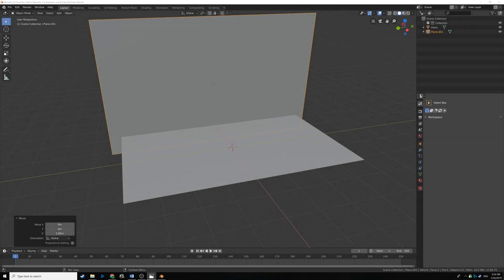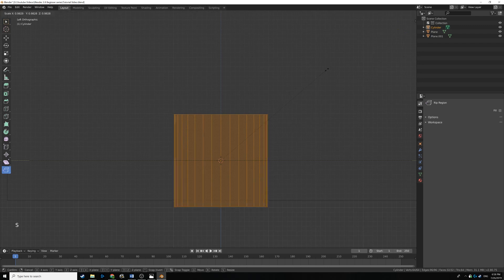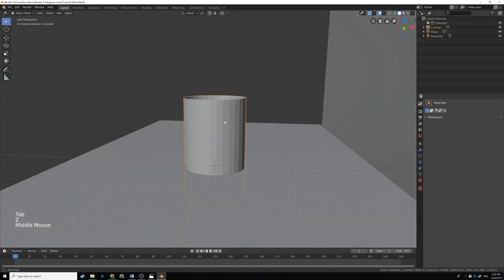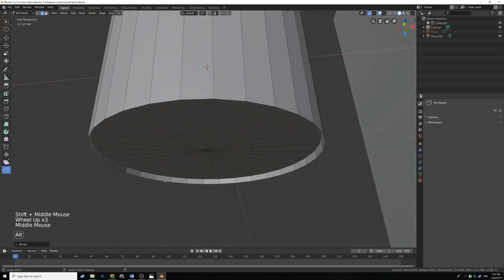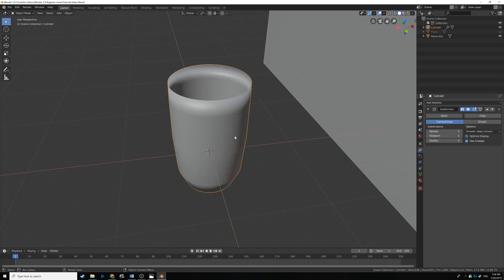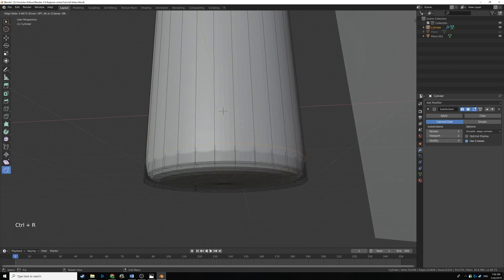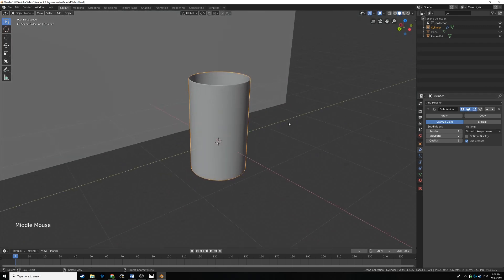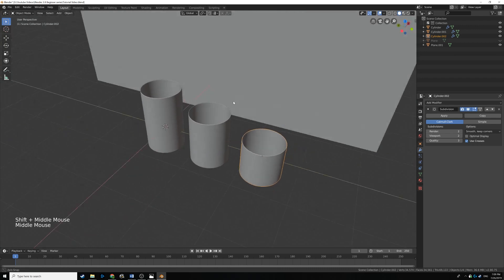Learn 3D Modeling For Absolute Beginners! Blender 2.8 - Episode 3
In this video we will continue creating our scene by adding our candle holders! I will introduce some basic geometry manipulation techniques in addition to a sneak peak into Blender's non-destructive workflows.